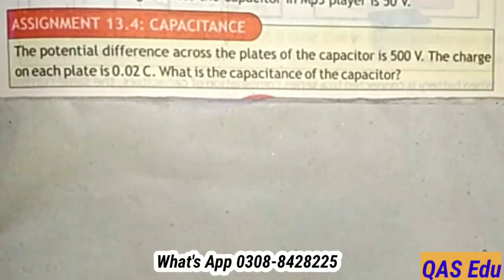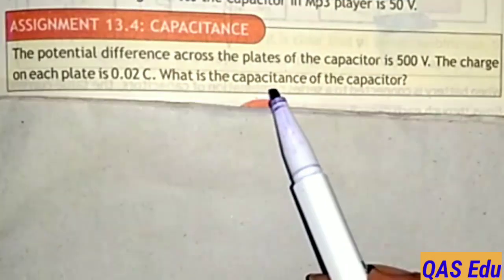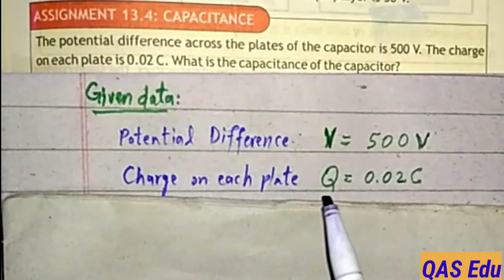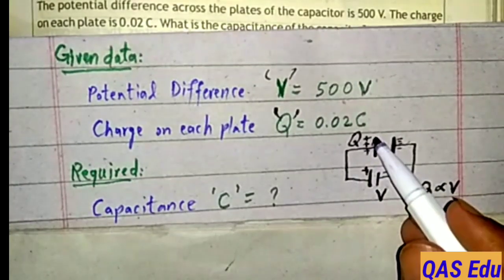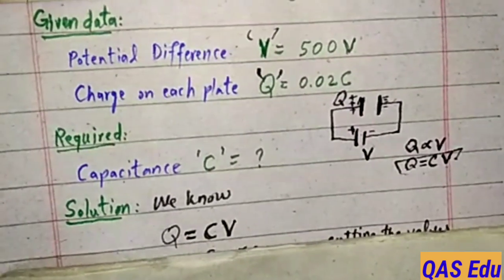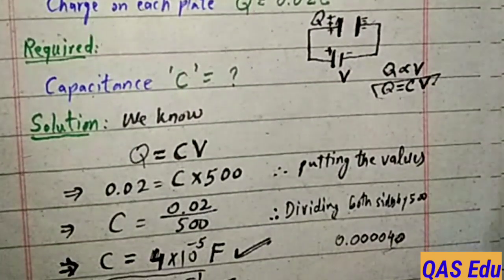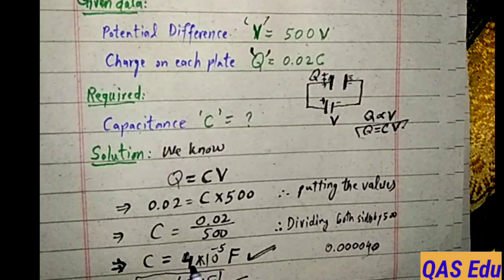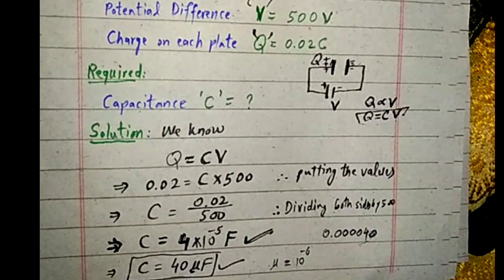10th Class Physics | Unit 13 Assignment 13.4 | Capacitance of Capacitor | QAS Edu